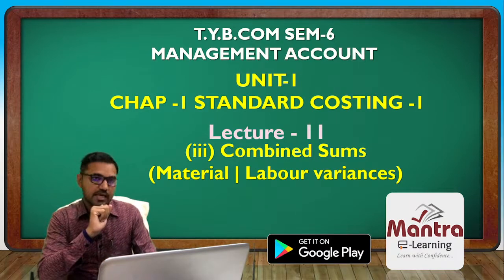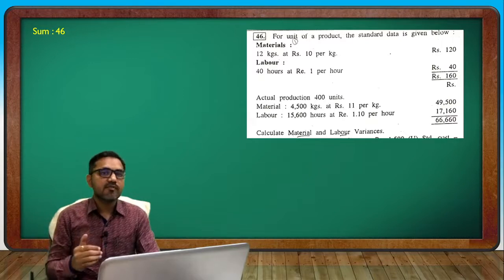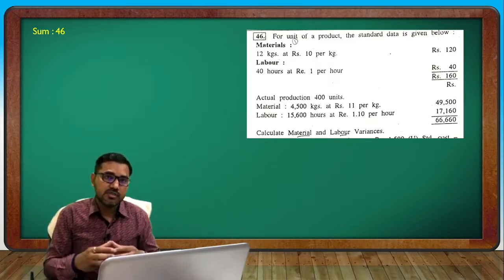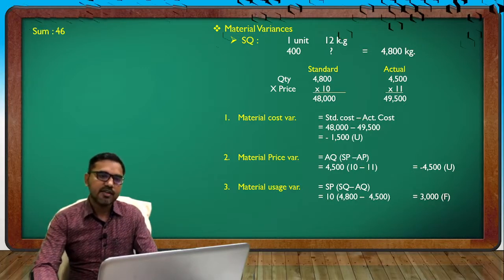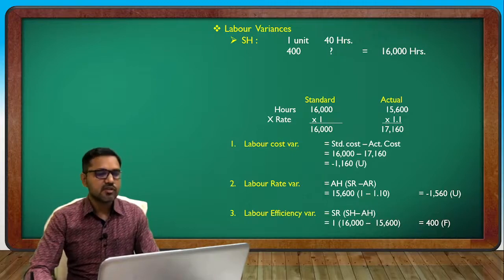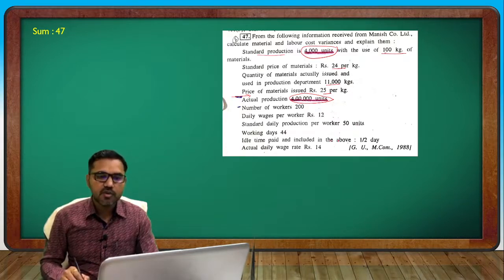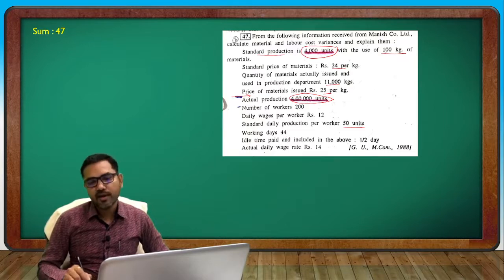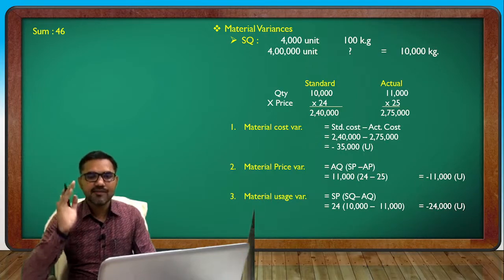T Y B COM SEM-6 | MANAGEMENT ACCOUNT | STANDARD COSTING LEC-11 | GUJARATI By Suresh Sir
T Y BCOM SEM 6 | MANAGEMENT ACCOUNT
UNIT -1 CHAP-1 STANDARD COSTING
Explain standard costing system
Explain Variances
How to Calculate Material Variances?
Formulas for material variances
How to Calculate Material Mix Variances?
How to Calculate Revised Standard Mix?
How to Calculate Labour Variances?